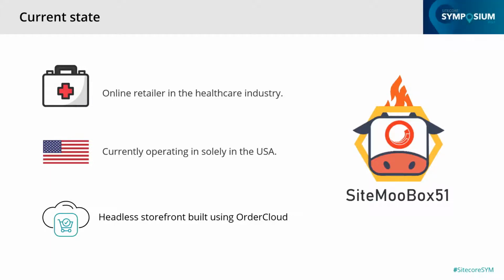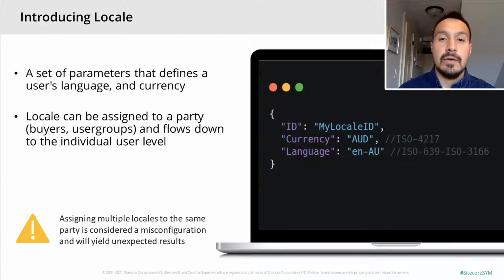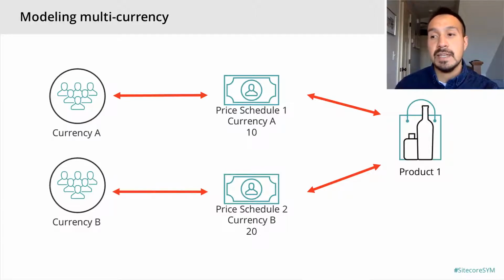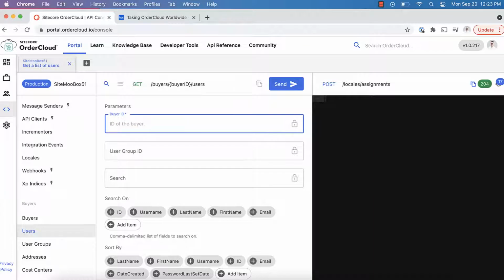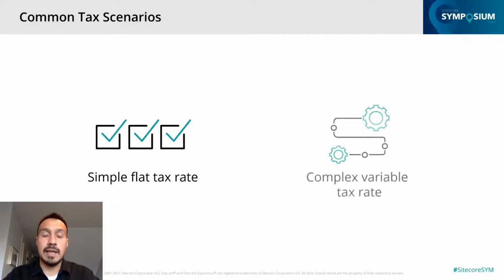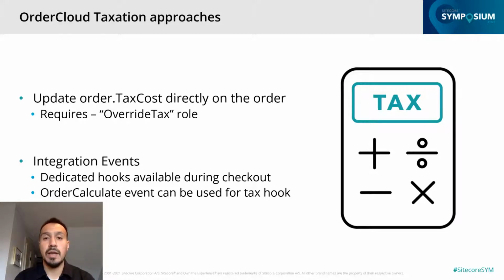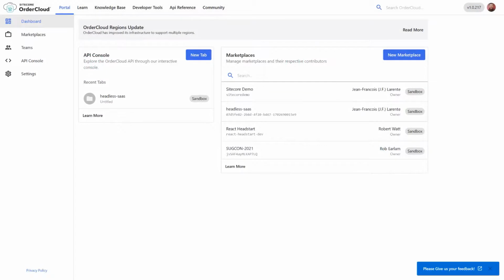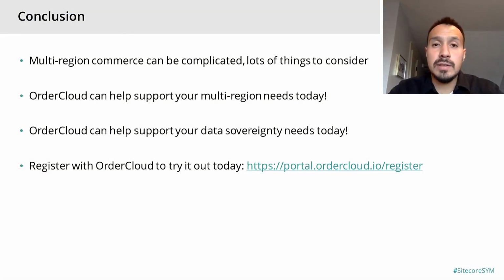Taking OrderCloud worldwide: Globalized e-commerce at scale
Rob Earlam, Senior Developer Advocate at Sitecore, and Crhistian Ramirez-Hernandez, Senior Manager of Commerce Development at Sitecore, walk through how Sitecore OrderCloud can handle globalization by empowering you to deliver the same world-leading experience in every region.